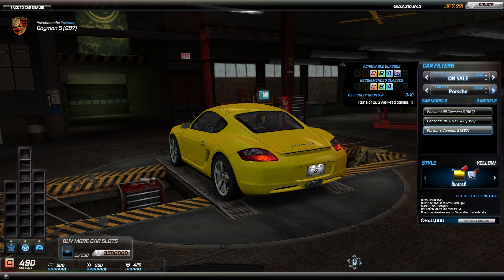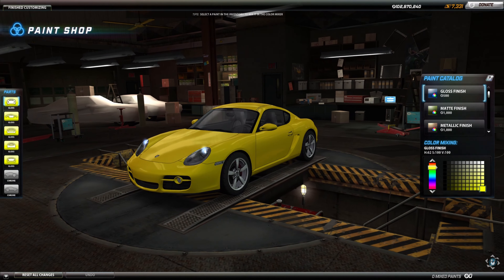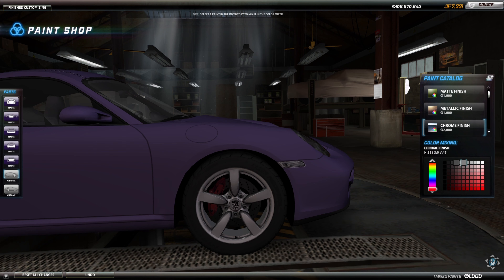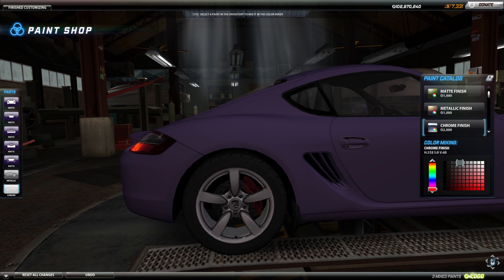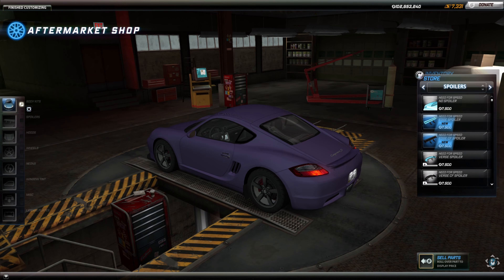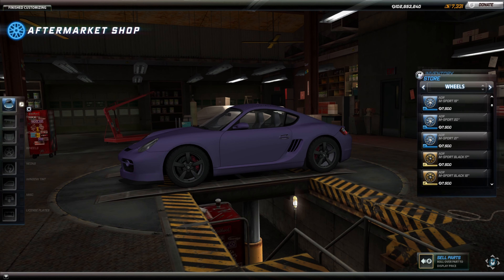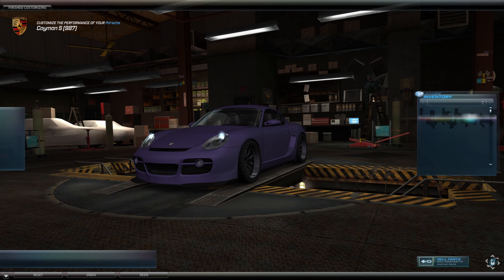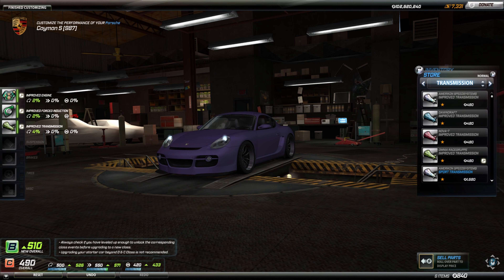Not What I Expected - NFS World [WorldUnited.gg]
Genuinely Surprised

0:00 Let's go shopping
2:42 Keeping it clean
8:36 First Impressions
8:59 Old vs New
13:05 Don't forget to claim them
13:25 Held him off
17:57 My final thoughts